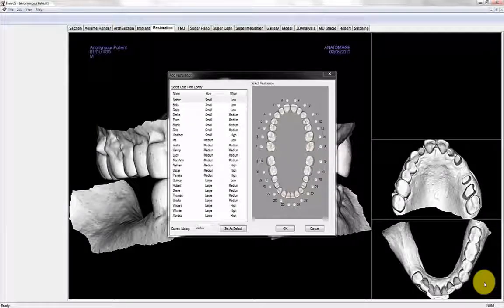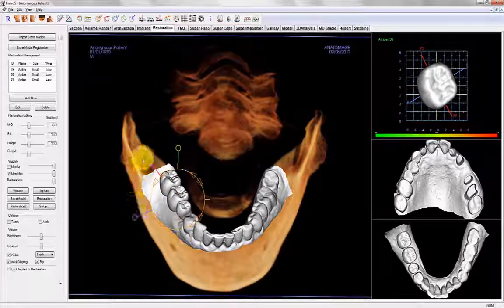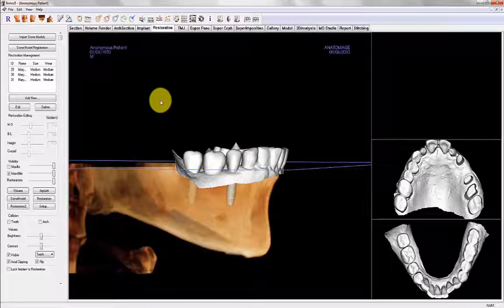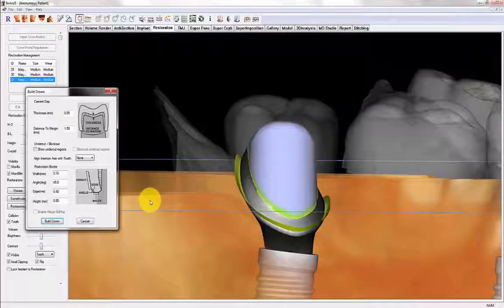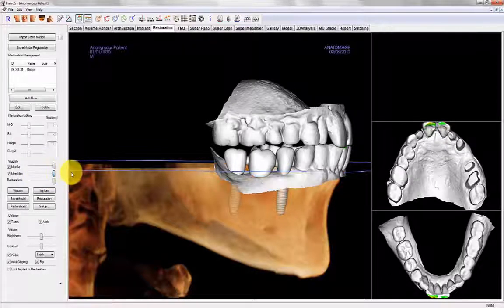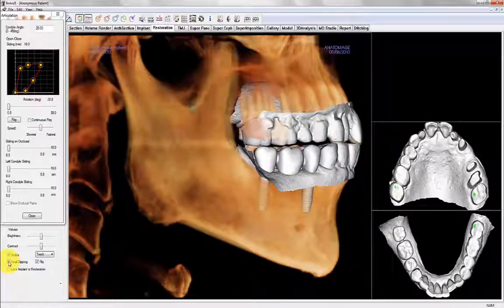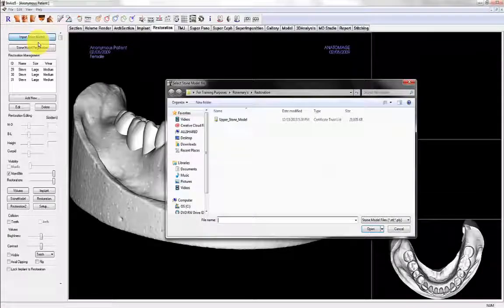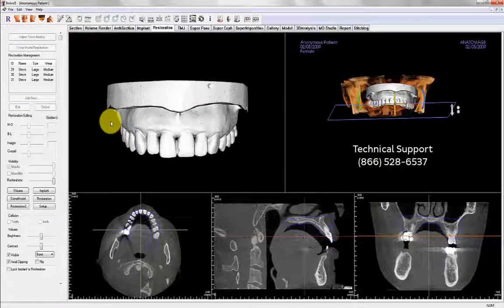Invivo™ 5.4.5 Training Series: Introduction to the Restoration View Tab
In this video, you will learn about placing a virtual restoration on an implant.